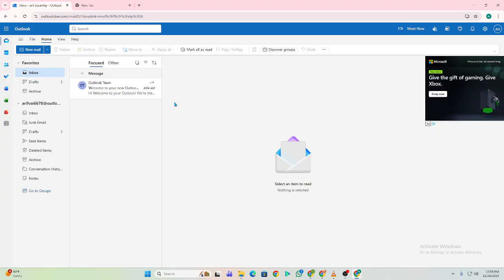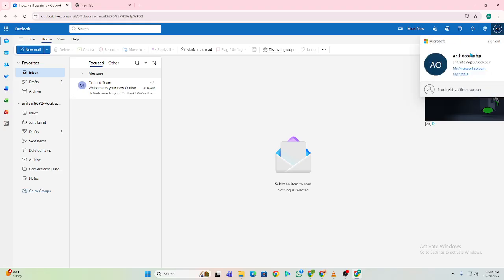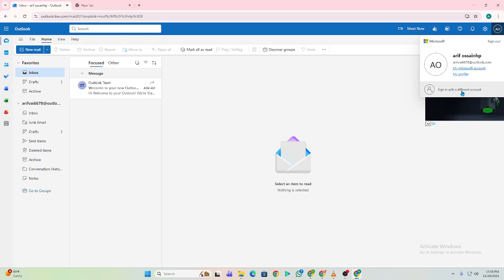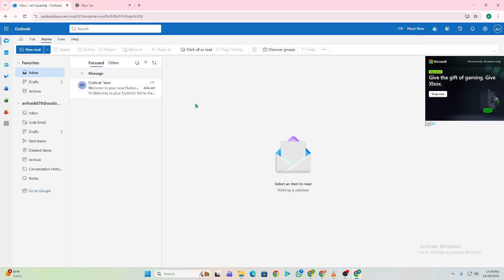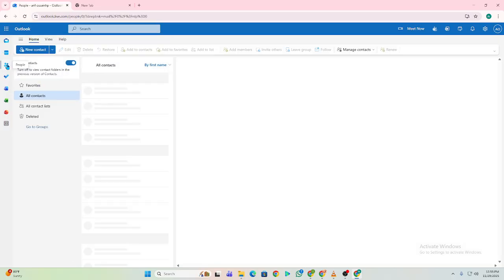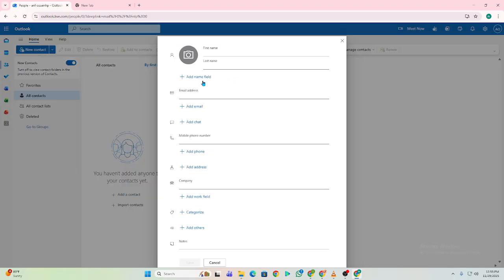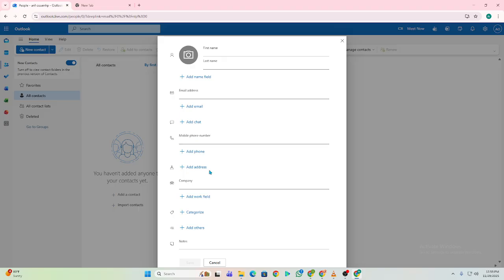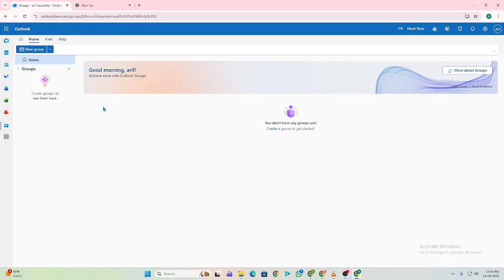How to Create a New Contact and Create a New Group Onto Hotmail Full 2026 Guide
In this video, you’ll learn how to create a new contact and create a new group onto Hotmail, using the latest 2026 updates so you can manage your Outlook.com contacts easily. This step-by-step guide also shows how to add contacts in Hotmail, organize people into groups, edit contact details, and use the new Hotmail interface for better contact management—perfect for anyone looking to stay organized and improve communication.